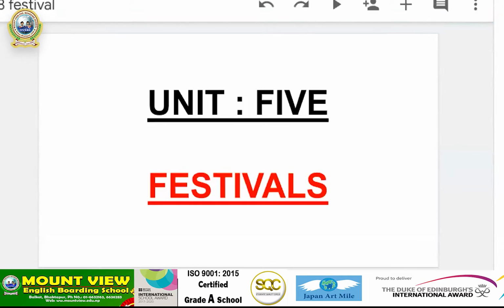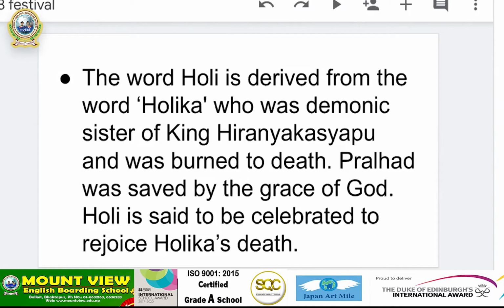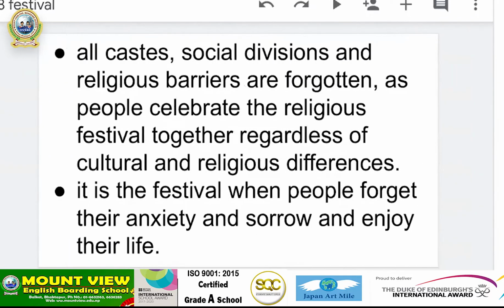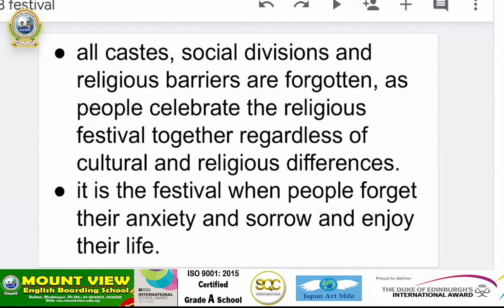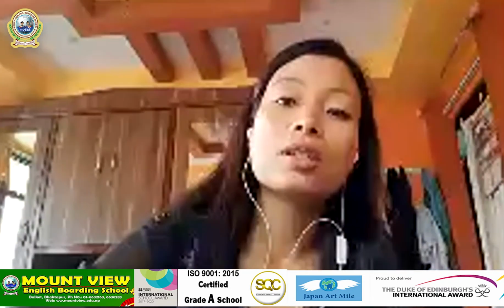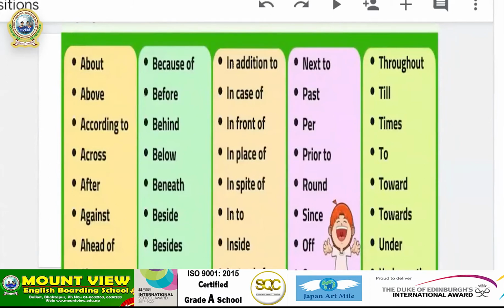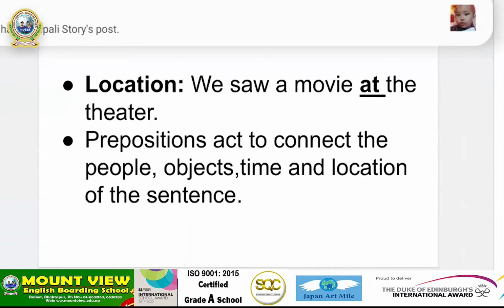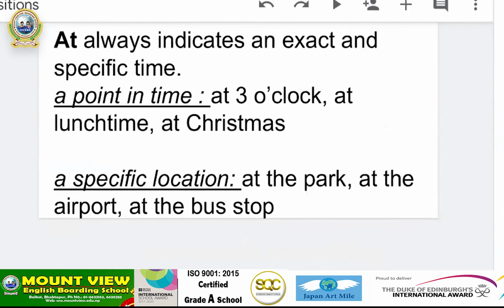16. Class 8 - English Grammar || Unit 5: Prepositions - Part 1 || Samjhana Dhaubanjar